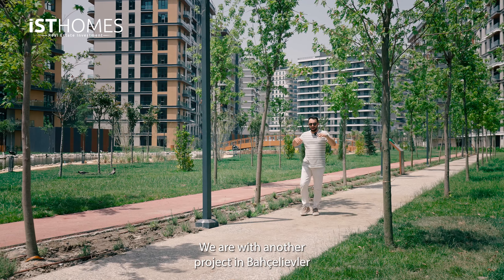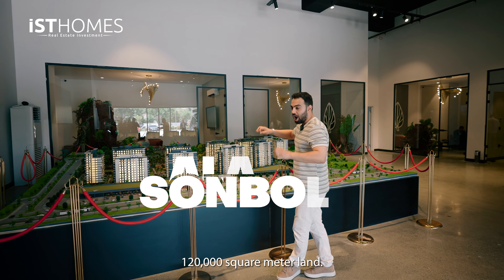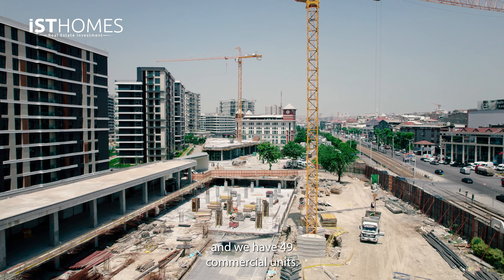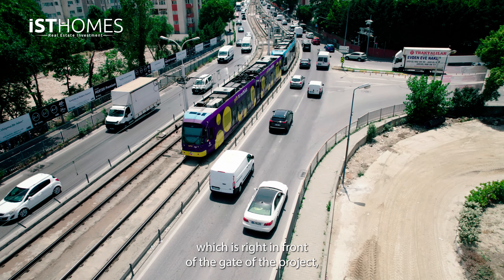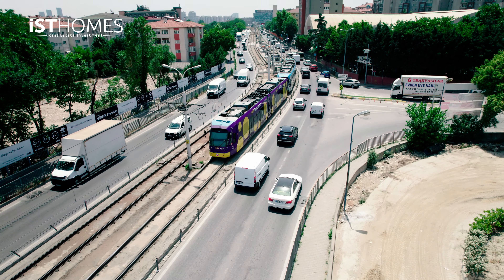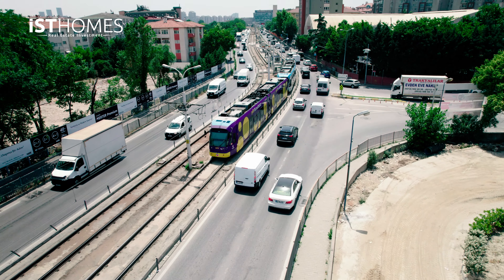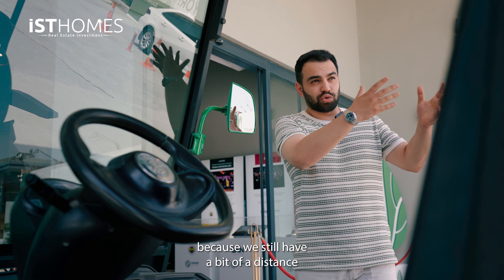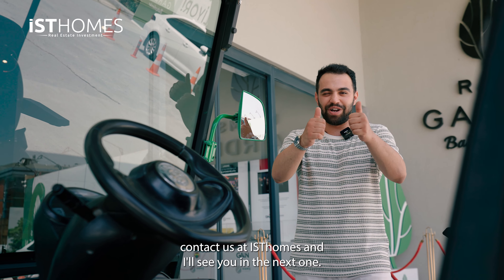2+1 Apartment for SALE in middle of ISTANBUL | Zero to tramway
Available Apartment Types:

- The project offers a variety of apartment types, including 2+1 until 5+1.

Located in Bahçelievler/İstanbul.

Starting Prices from $450,000 for 2+1 Flat